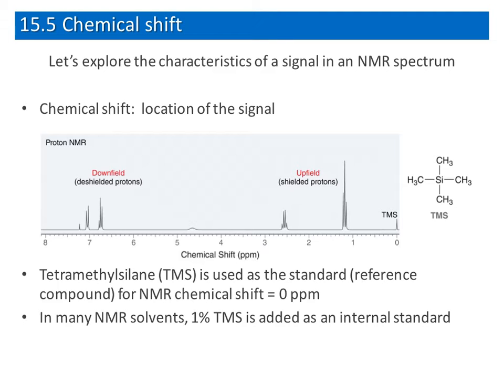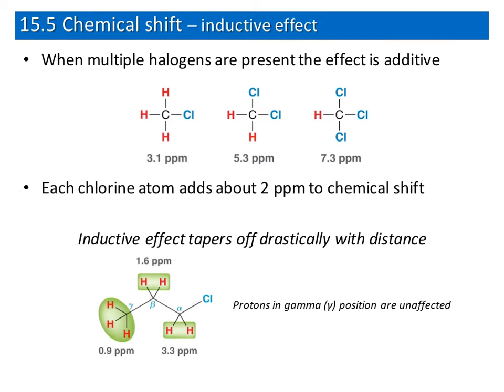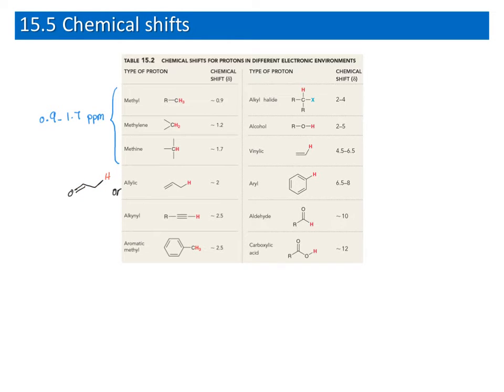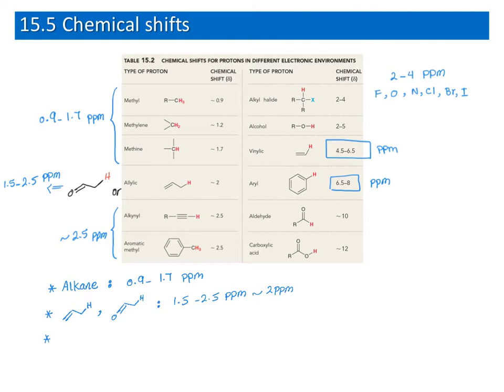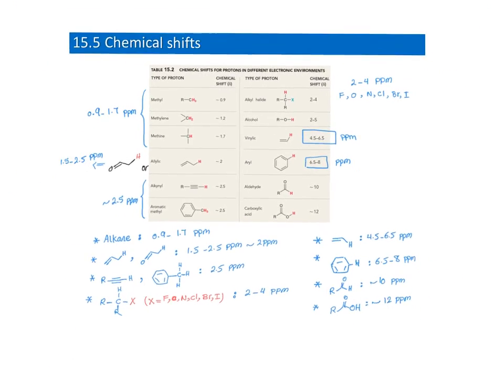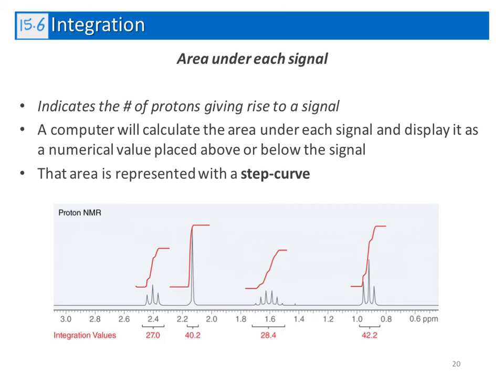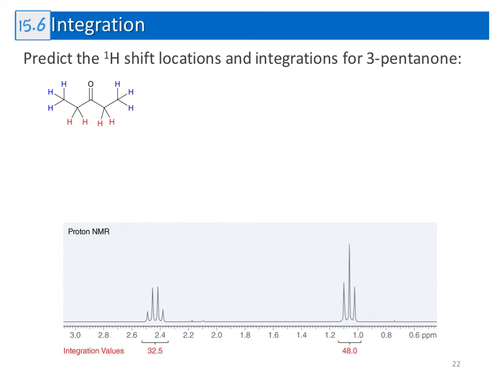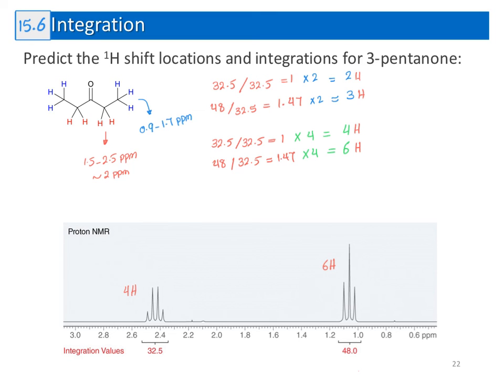Chemical Shift and Integration